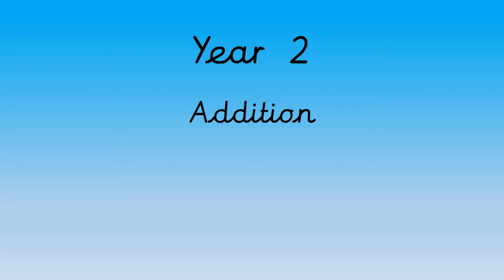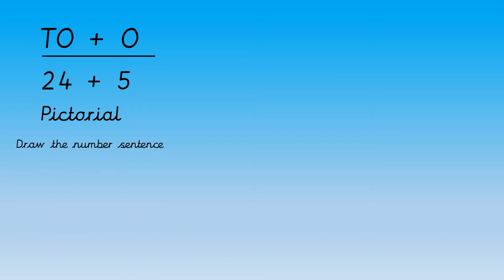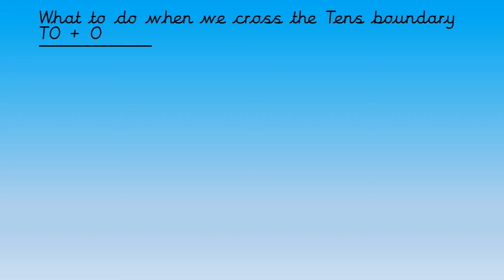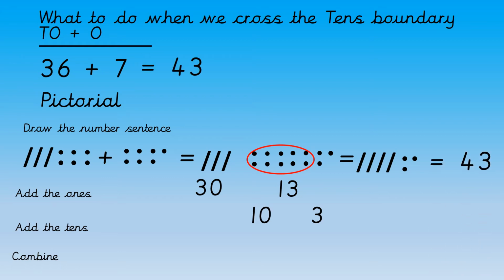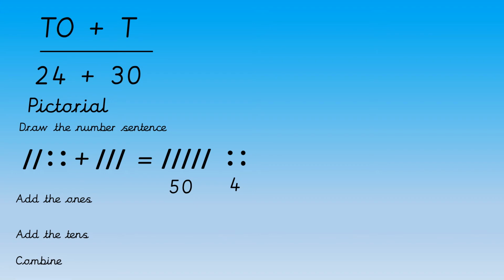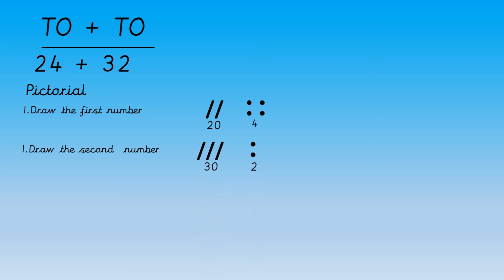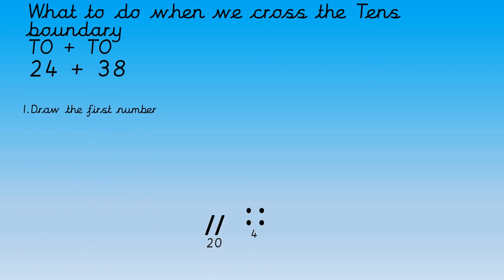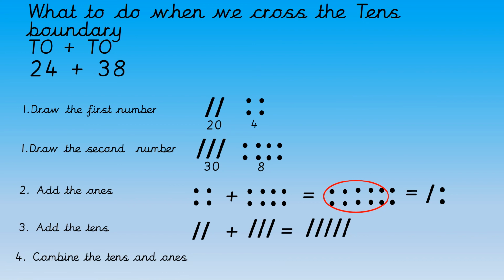Year 2 Maths - Addition wc 04/05/20